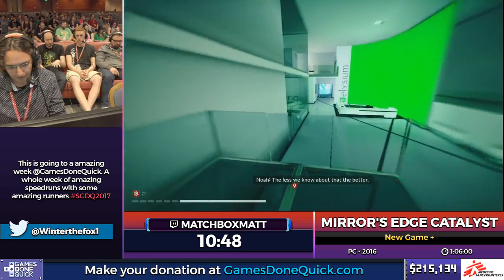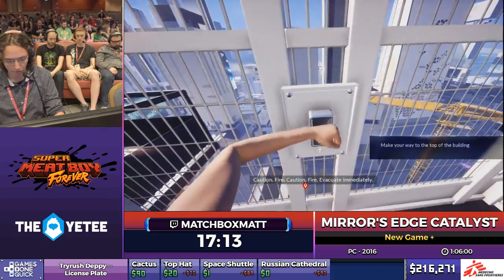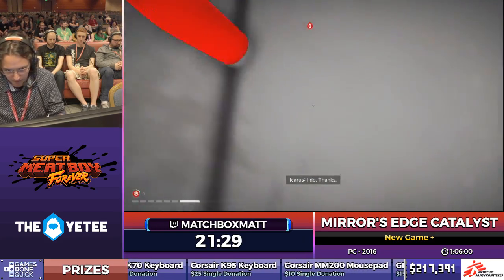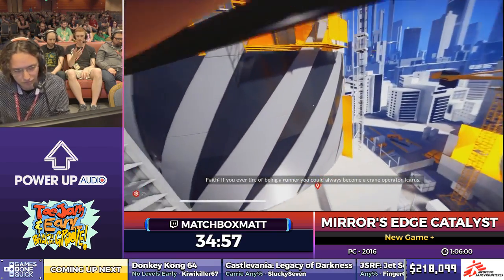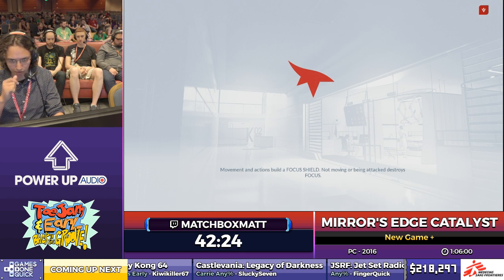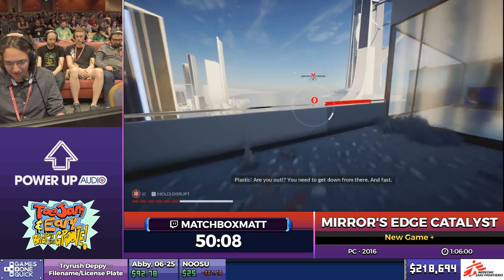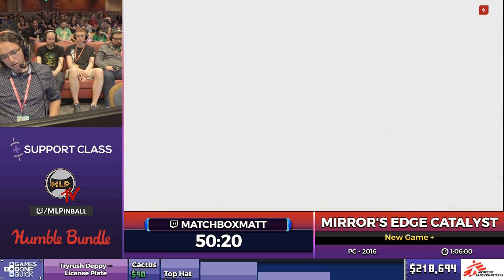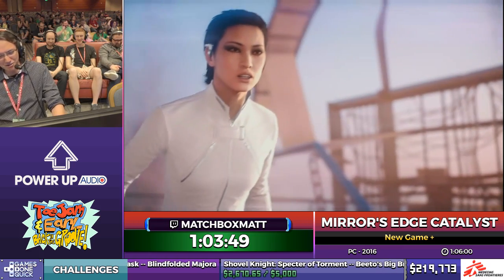Mirror's Edge Catalyst NG+ @ SGDQ 2017 by matchboxmatt